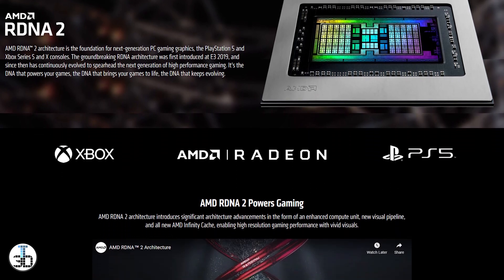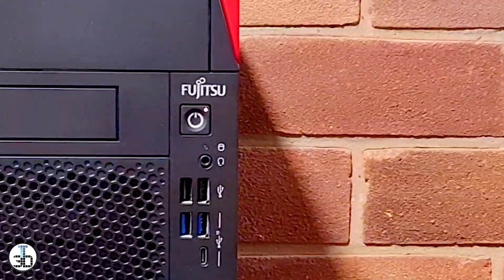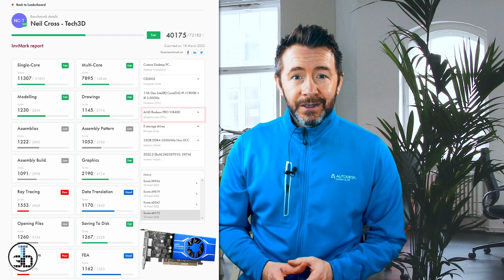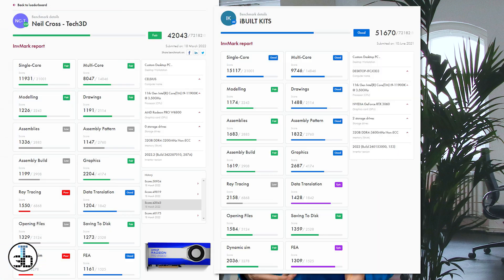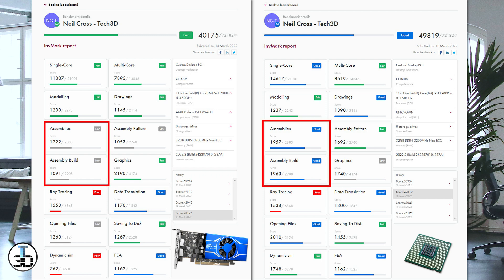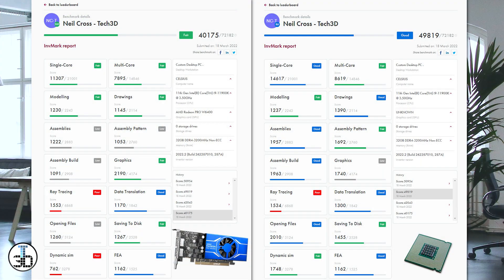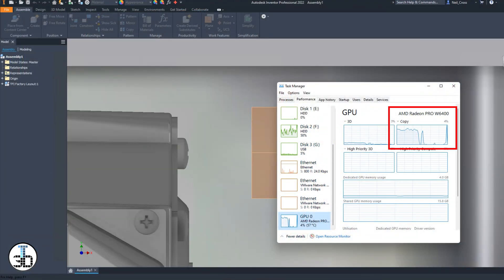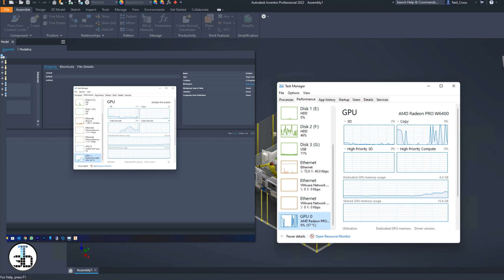AMD Graphics Cards are MASSIVELY SLOWING Down Autodesk Inventor...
I was hoping I wouldn't have to make this video and the issue would be resolved long before now, but unfortunately it's rumbled on for a bit too long and those affected by this should probably know about it now.  This may get resolved in the coming weeks/months, but use this as a reference to check whether you have this issue as a before & after point of reference.  Only applicable to Autodesk Inventor.

0:00 ISV Certification Question
0:40 Radeon W6400 and W6800
1:49 My testing in the Fujitsu system
4:35 The leaderboard examples
6:25 What's causing this
8:43 ISV Certification Answer